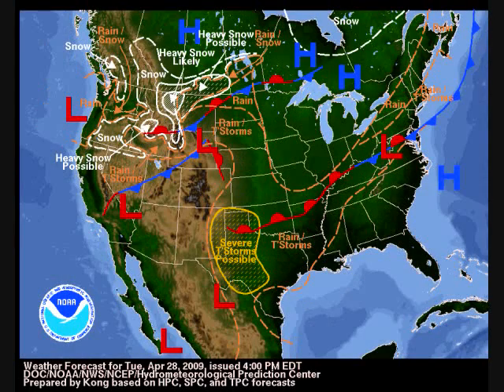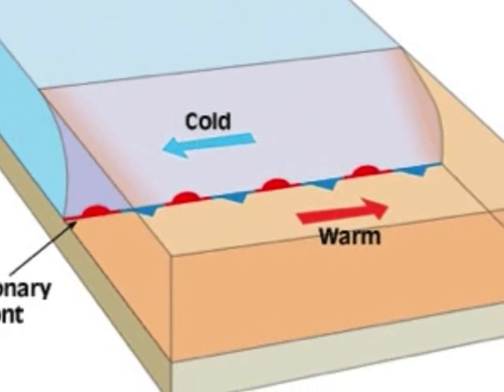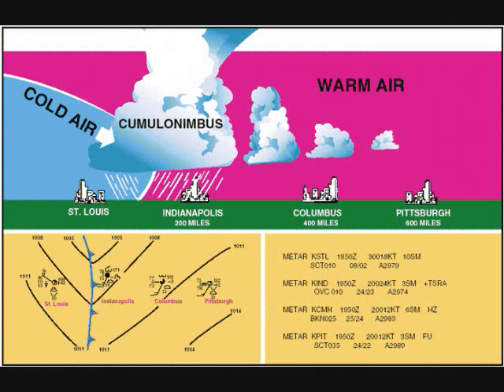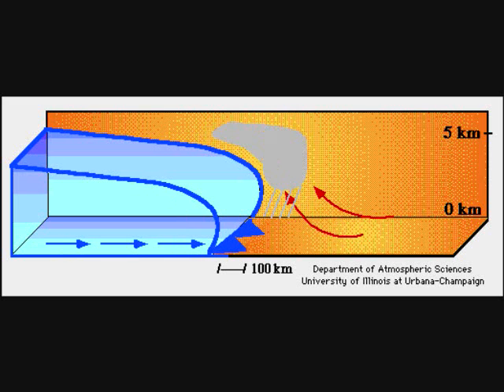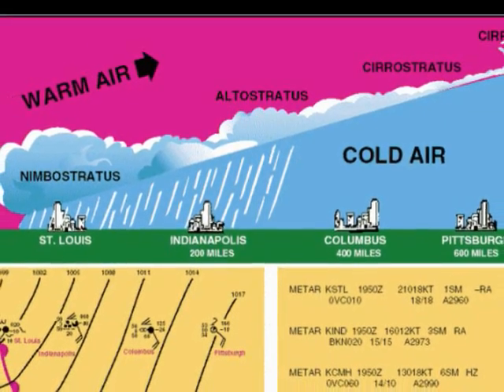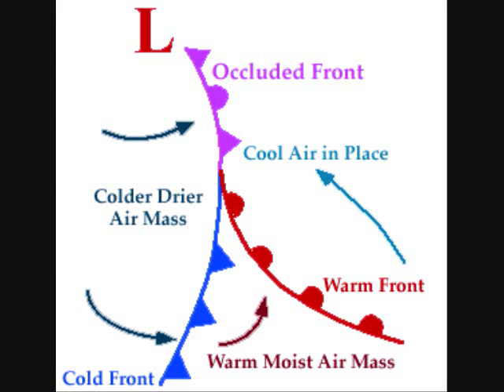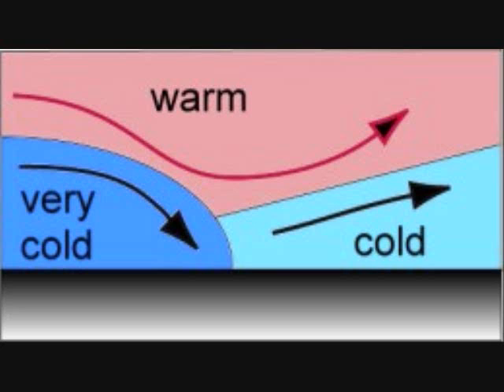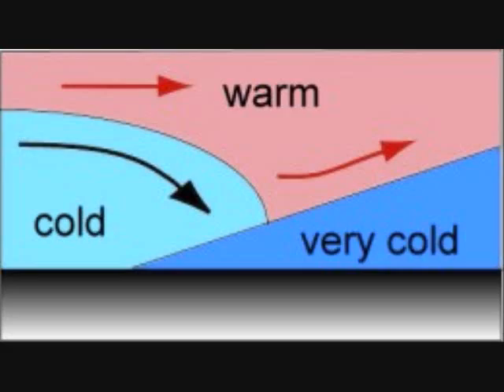Weather Fronts 0001